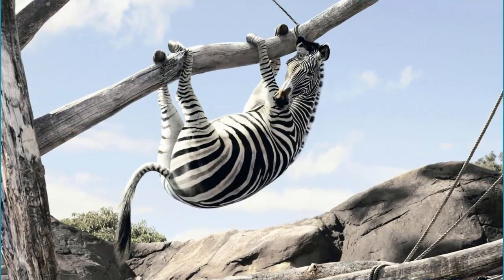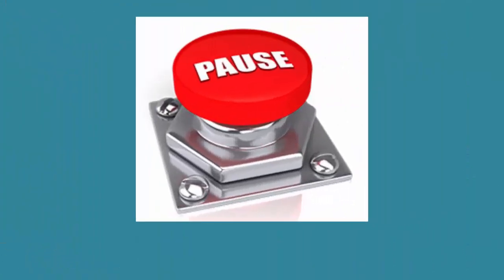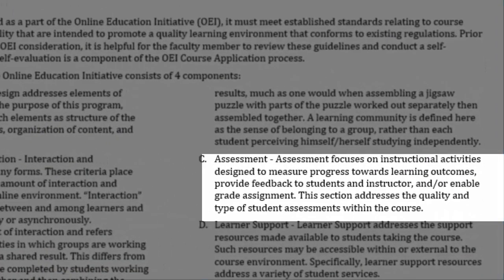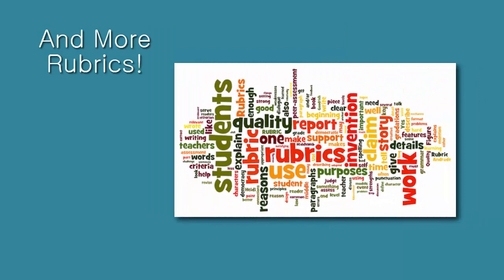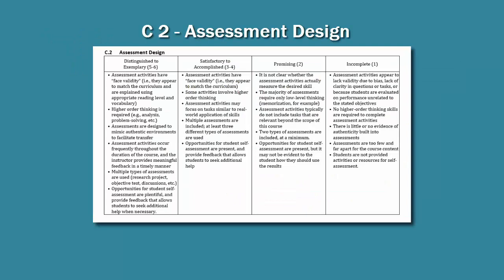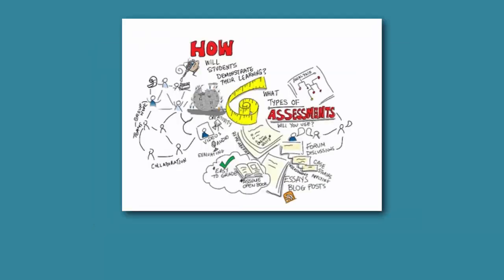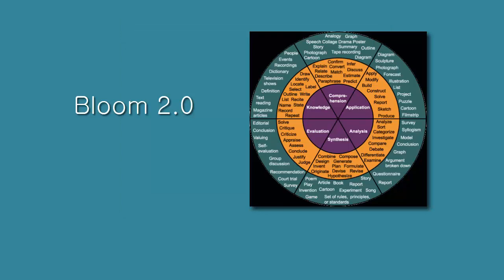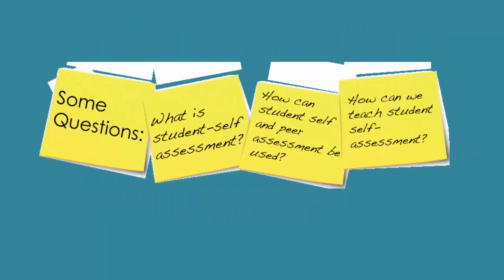OEI Rubric -- Section C Overview